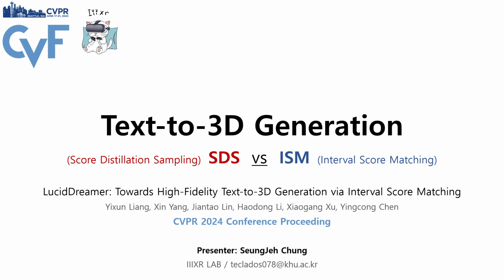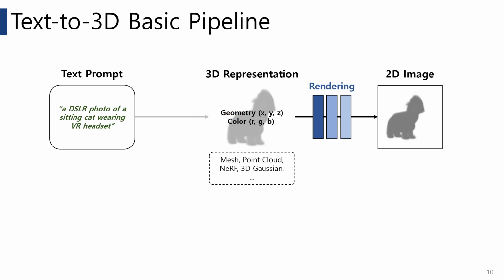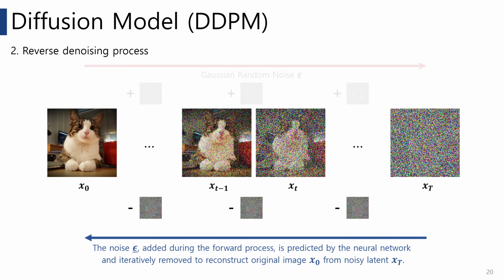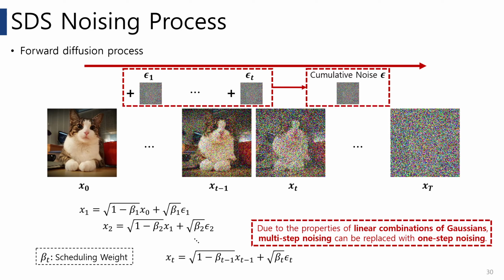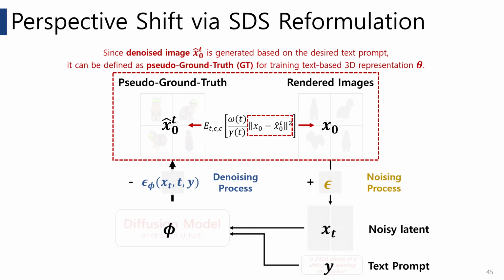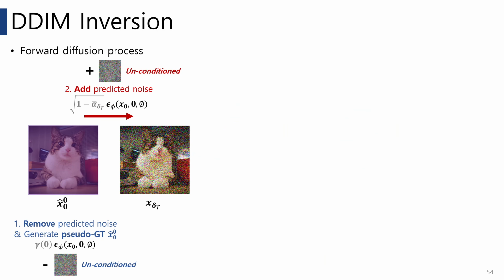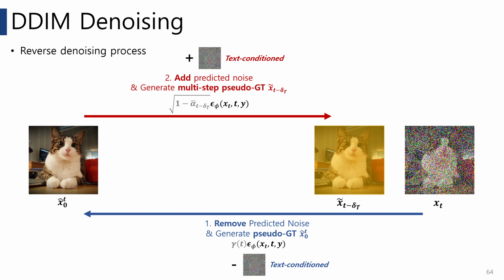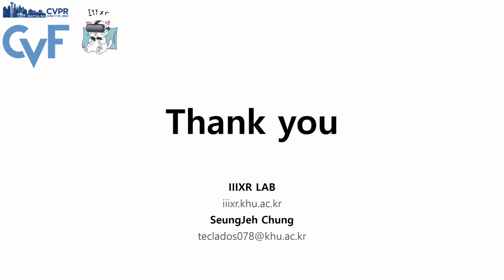[Seminar] Text-to-3D Generation using SDS versus ISM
Target paper: LucidDreamer: Towards high-Fidelity Text-to-3D Generation via Interval Score Matching, 2024, CVPR Highlight.